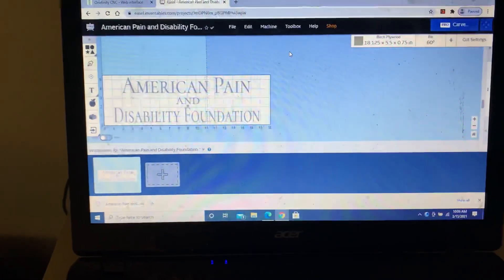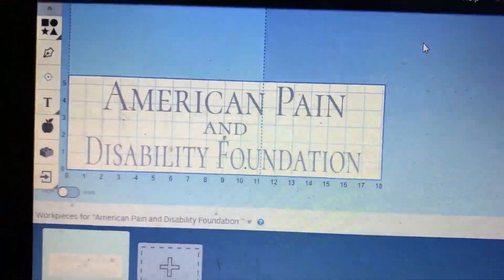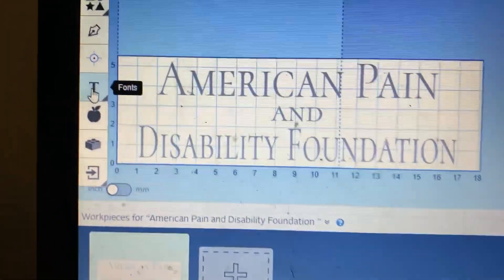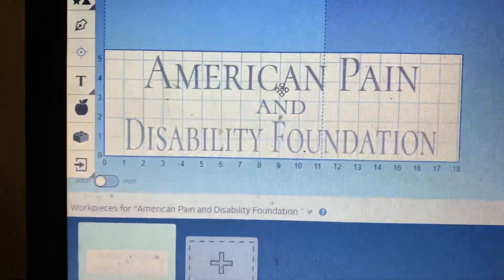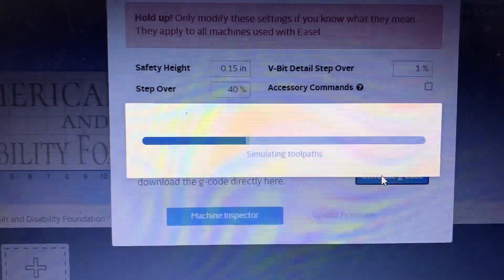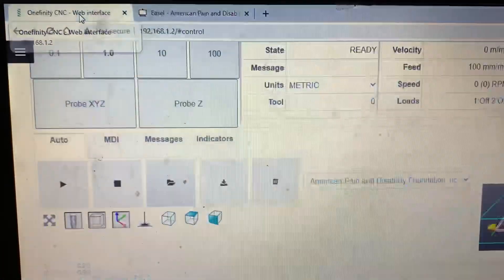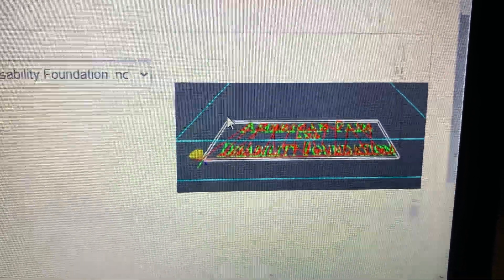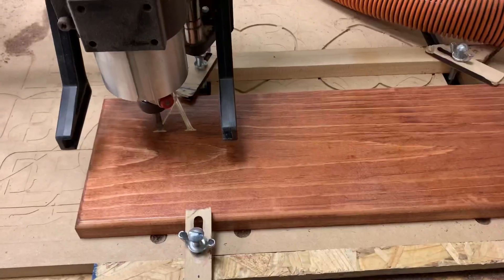American Pain and Disability Foundation free carving. (Easel to Onefinity walk through)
This is just a quick video showing you a Realtime snapshot of moving a design from easel to Gcode to my onefinity machine. If you want to see something in particular please let me know.

Link to 60 degree Vbit i use